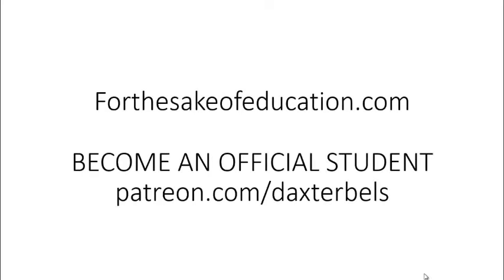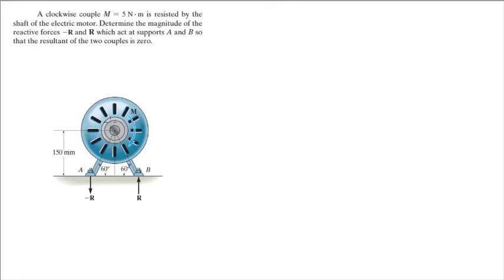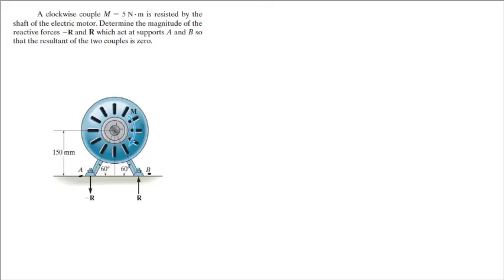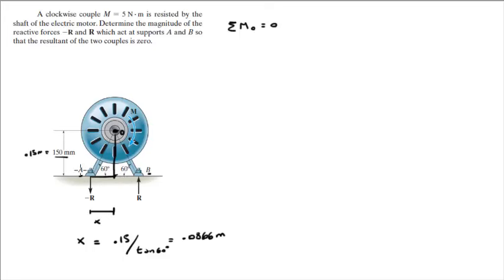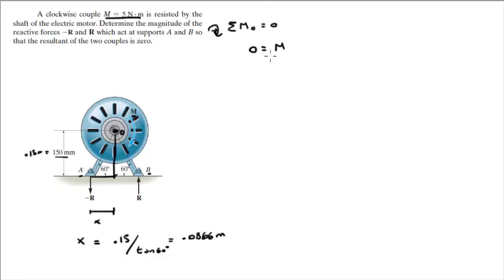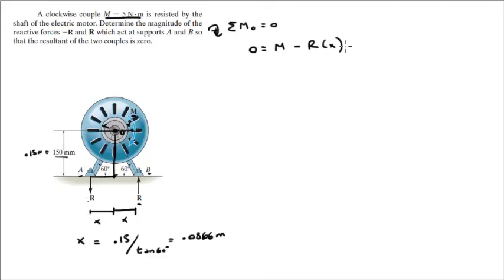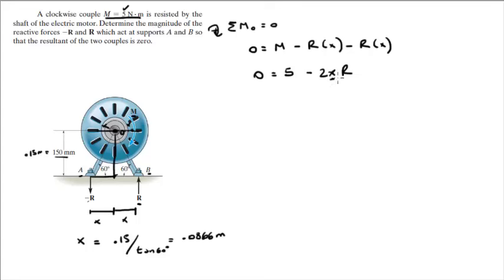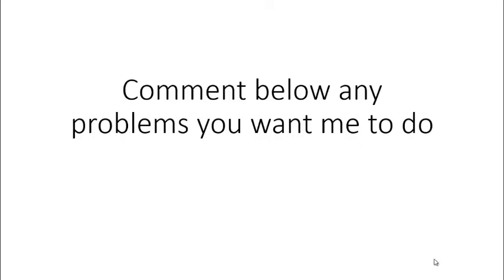Determine the magnitude of the reactive forces -R and R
A clockwise couple M = 5 N # m is resisted by the
shaft of the electric motor. Determine the magnitude of the
reactive forces -R and R which act at supports A and B so
that the resultant of the two couples is zero.